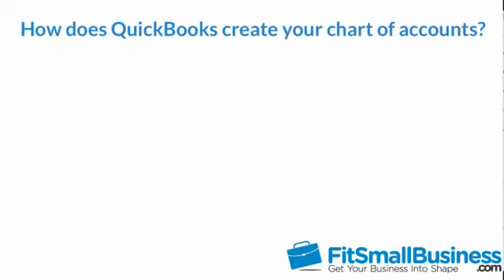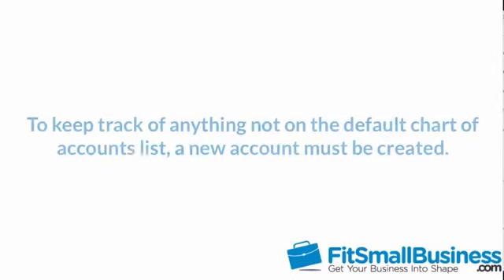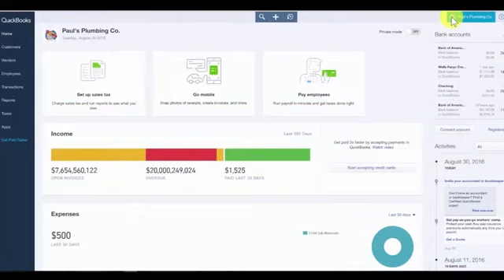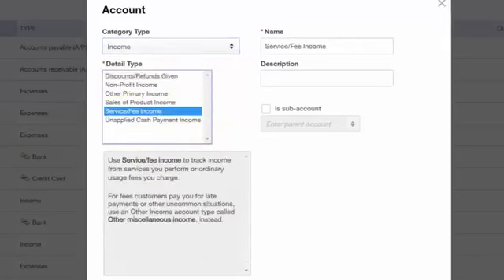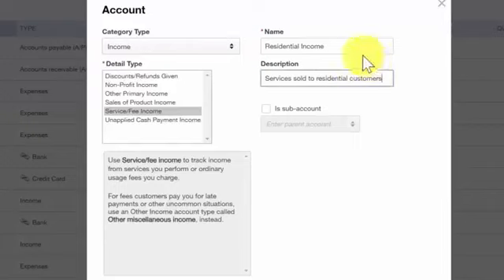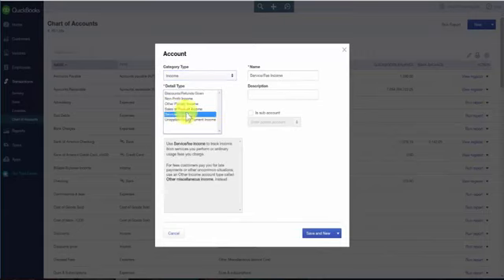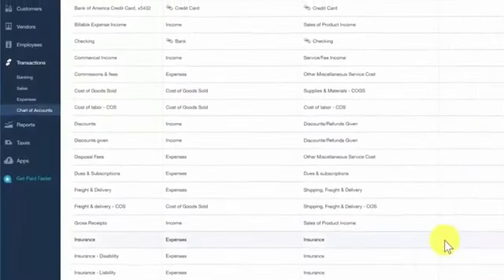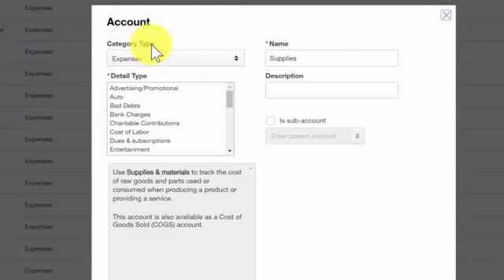Lesson 12 How To Set Up A Chart Of Accounts In QuickBooks Online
In this lesson, we’re going to cover how to add, delete, and modify the chart of accounts list in QuickBooks Online. The Chart of Accounts is the backbone of your bookkeeping/accounting system. All of the transactions that you enter into QuickBooks are categorized behind the scenes using the Chart of Accounts so that financial statements, such as your Profit & Loss Statement or Income Statement, can be generated.